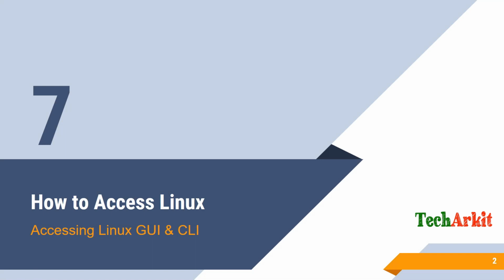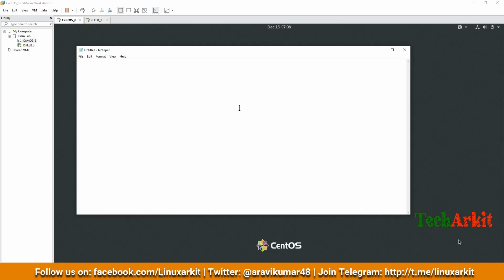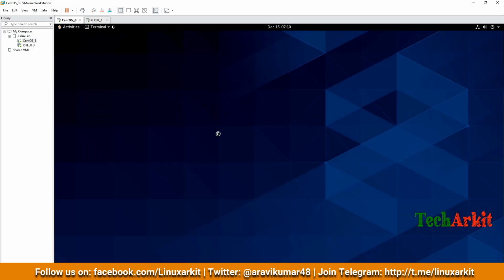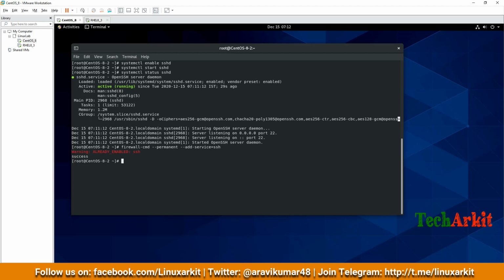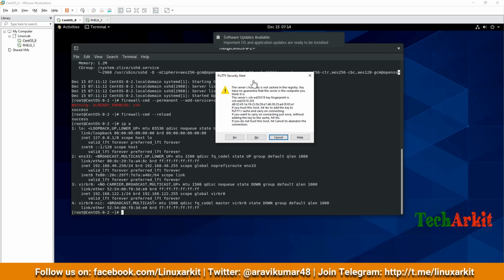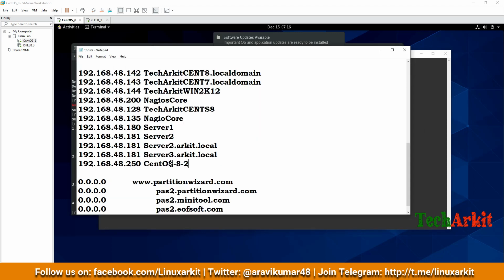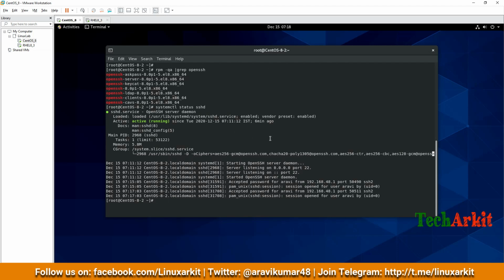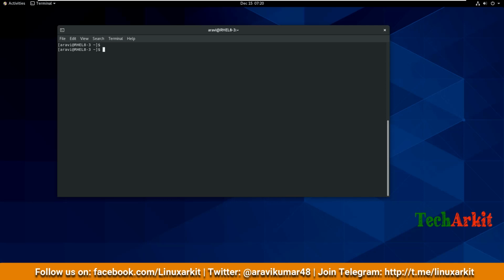How to Access Linux Machine GUI and CLI | Linux for Beginners | RHCSA 2022 | Tech Arkit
Accessing Linux Graphical user interface and Command-line interface. Completely beginner guide.